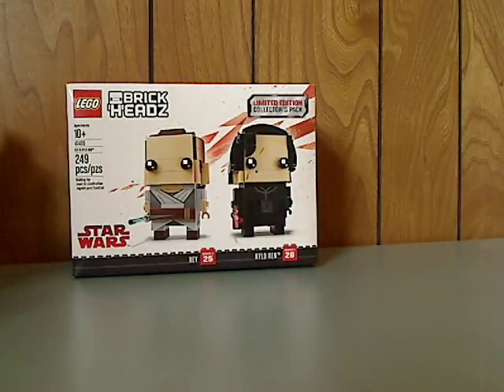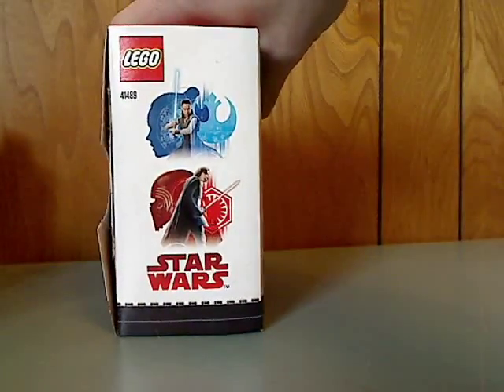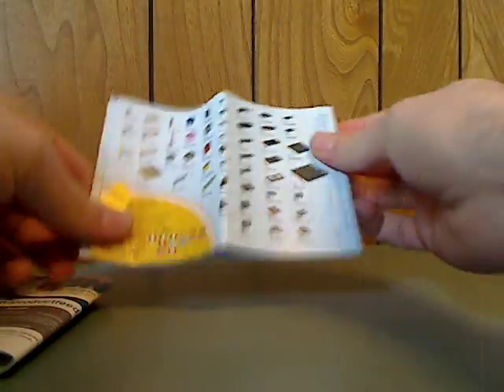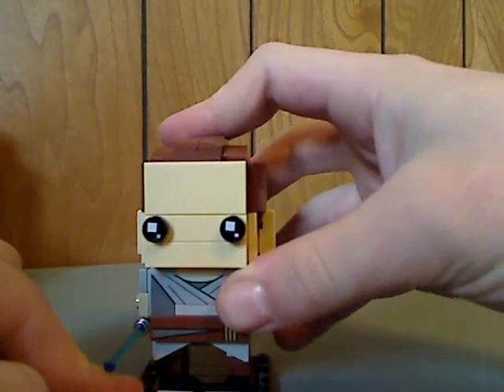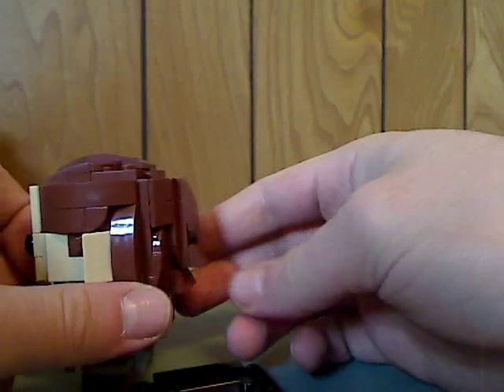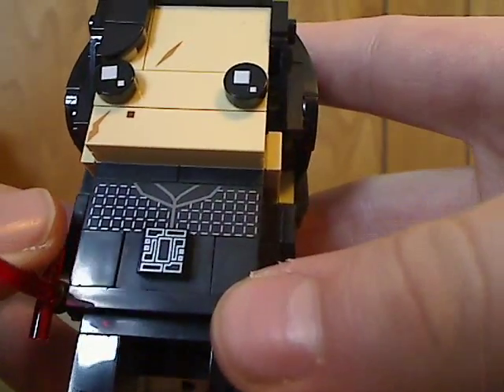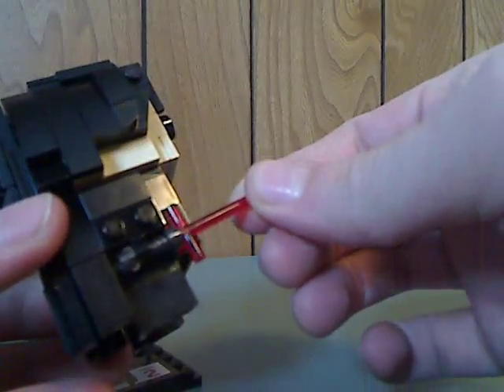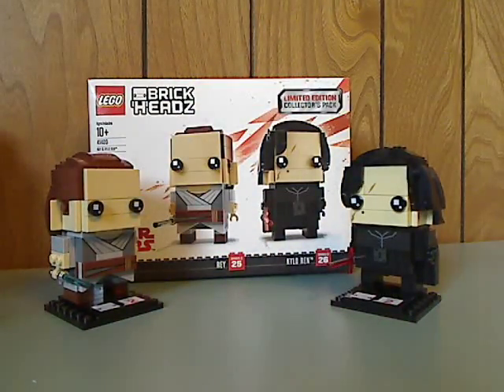Lego BrickHaedz Review: Star Wars: Rey & Kylo Ren